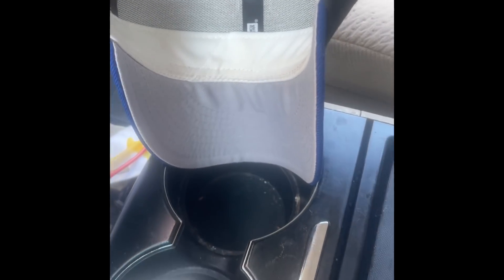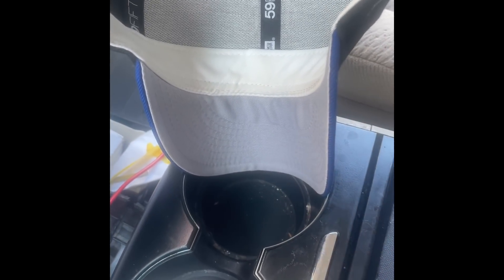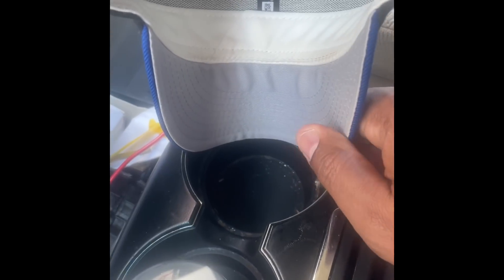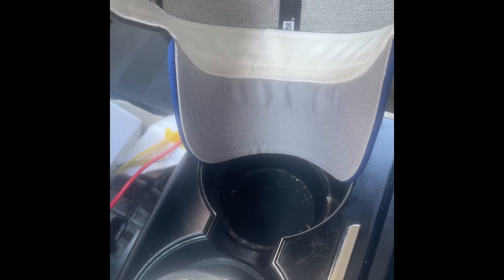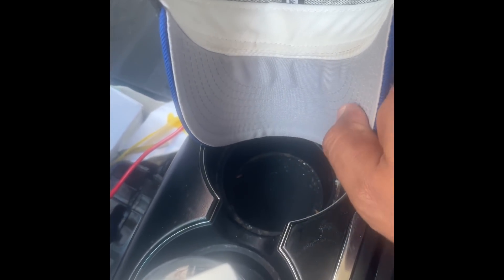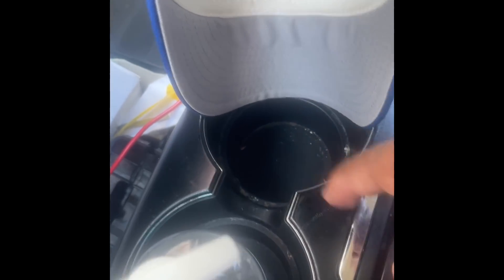How To Curve Your Fitted Hat The Easy Way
I will show how to curve your fitted the most easy way that is possible.
So many people wonder how to curve your brim and I show a simple trick.

If you have a new era fitted hat and want to see a easy way look at this now.
I have some fitted hats and I learned how to do this from someone else.

Everybody who is looking for how to curve the brim of your fitted watch.
Anyone who searched for how to curve your fitted hat should share this.